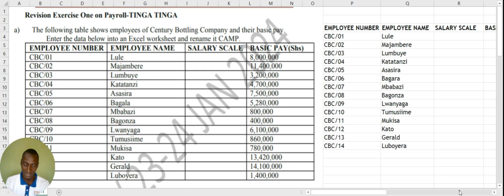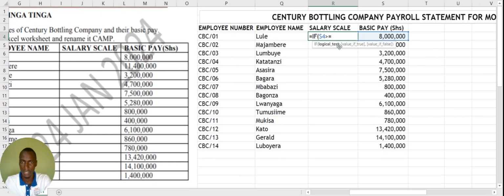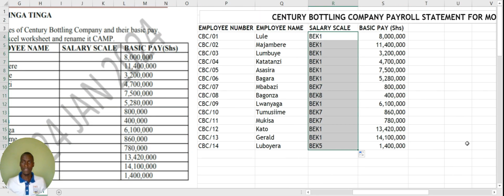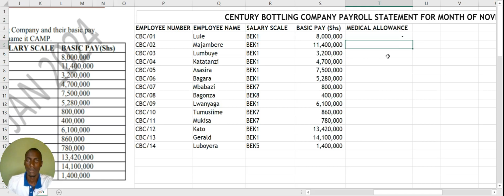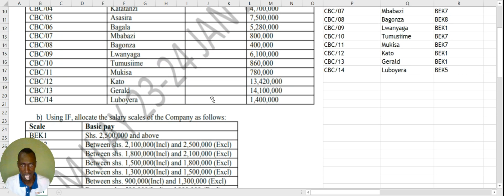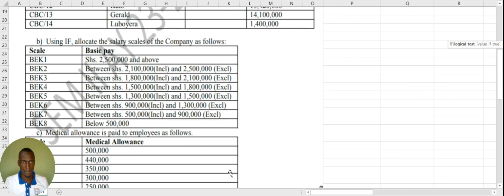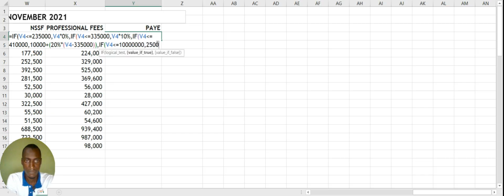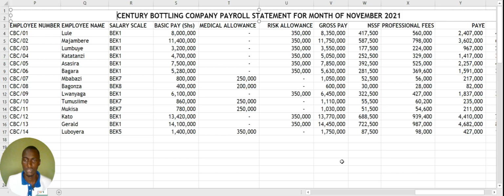PAYROLL TUTORIAL - CALCULATING NET PAY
Ever wondered how your net pay is calculated in Uganda? 🤔 In this step-by-step tutorial, we break down a real-world payroll example from Century Bottling Company for November 2021.

Learn how basic pay, housing, medical, and risk allowances, NSSF, professional fees, and PAYE (income tax) all come together to determine your final take-home pay. Perfect for employees wanting to understand their payslip better!